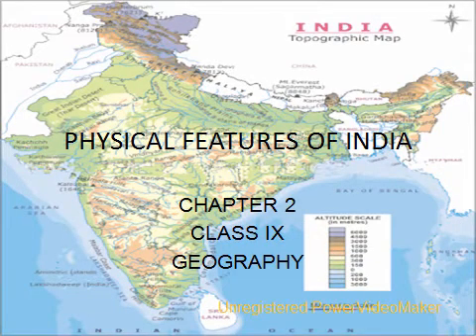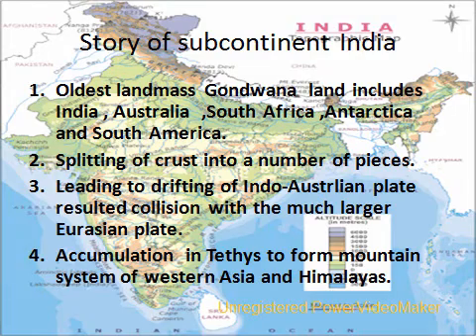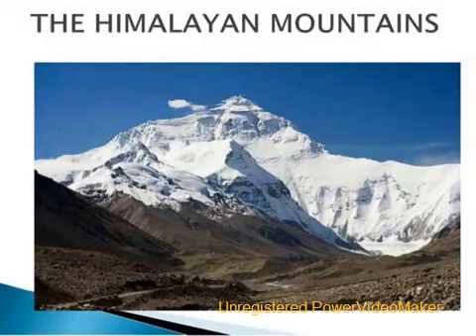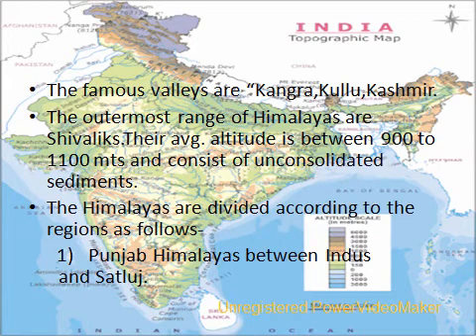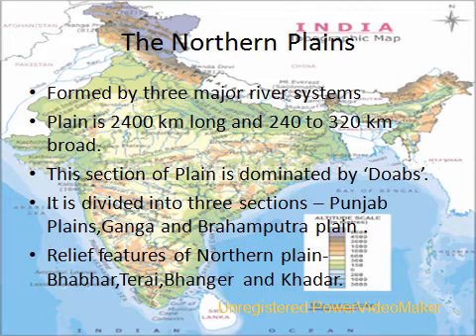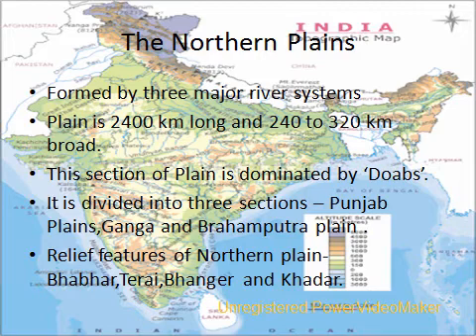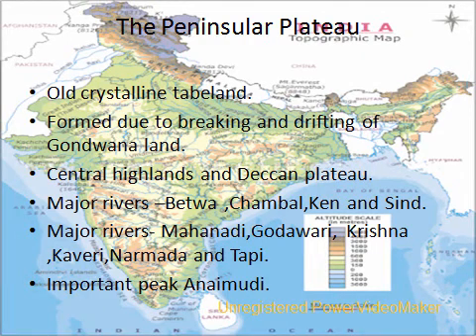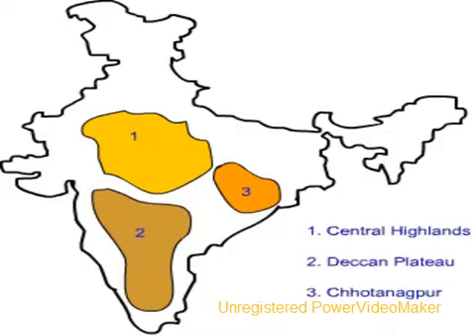PHYSICAL FEATURES OF INDIA (Part 1) . Class 9 Geography by Saroj Singh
This video is about the physical features of India.